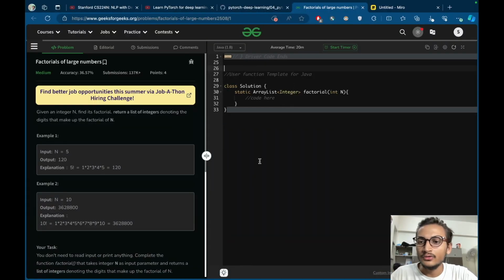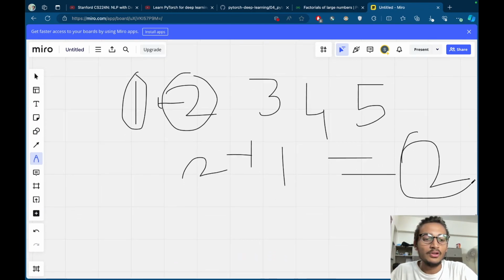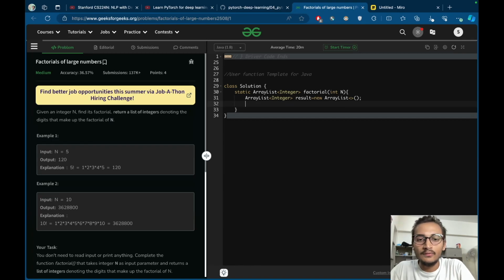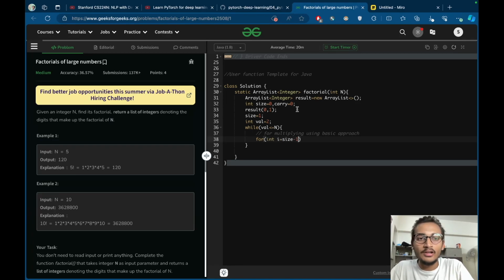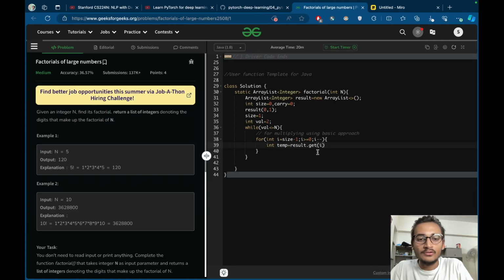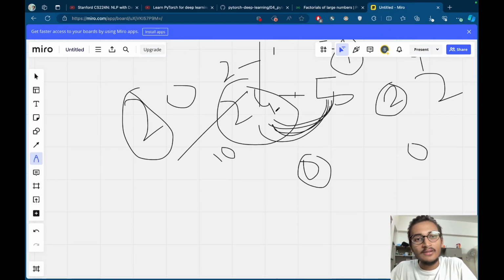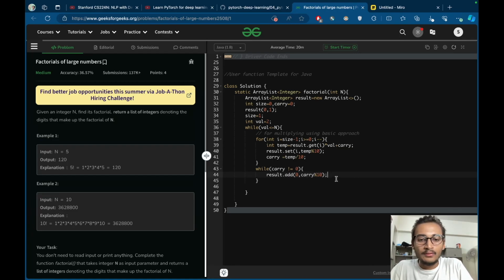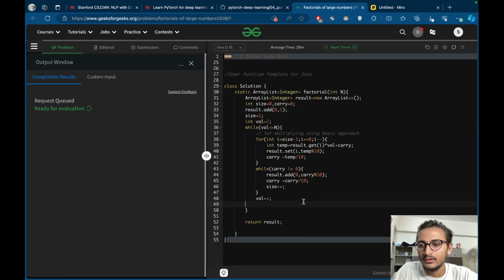Factorial Of Large Numbers Solution Explained | Java